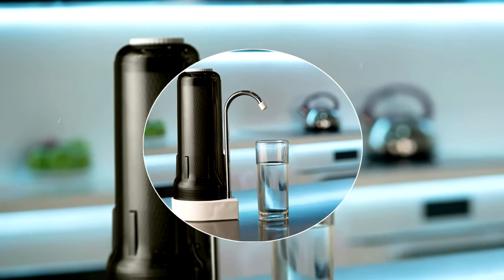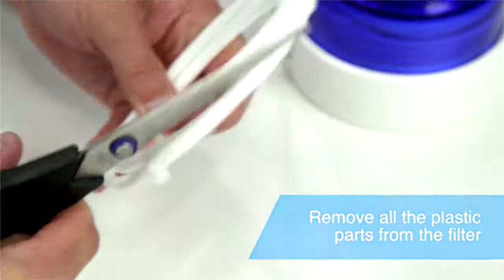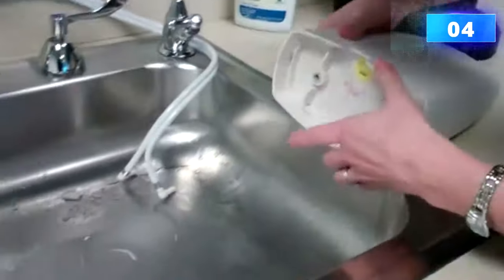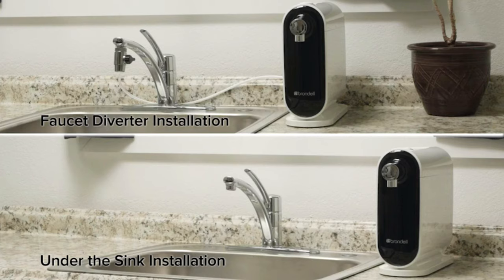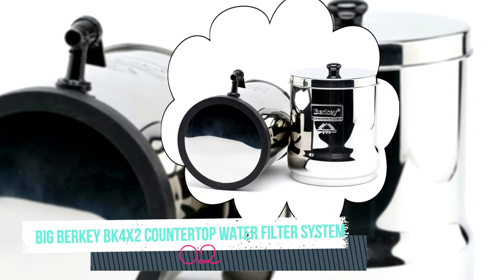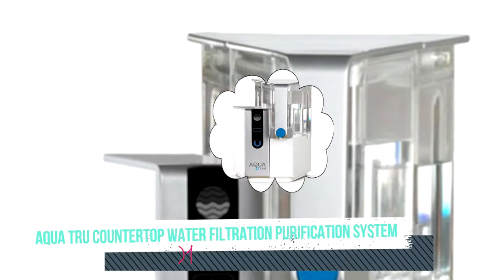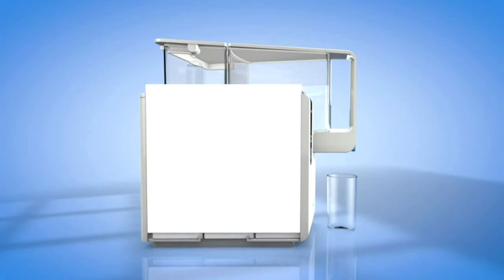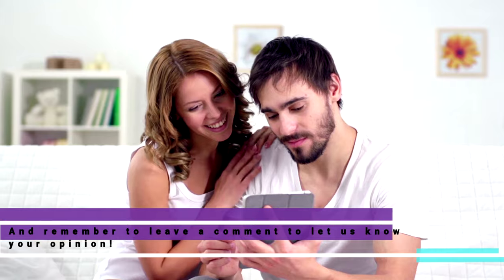Best Countertop Water Filter System | Top 5 Counter Top Water Filter Reviews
Are you looking for the best countertop water filter system for your home?
Links to the items in this video:👇

1. AQUA TRU Countertop Water Filtration Purification System

2. Big Berkey BK4X2 Countertop Water Filter System

3. Brondell H630 H2O+ Cypress Countertop Water Filter System

4. Aquasana Countertop Drinking Water Filter System

5. Ecosoft Countertop Water Filter System

Counter top water filters are an obvious investment for anybody looking to have instant clean water, without having to buy it. Water filtration systems look to eliminate contaminants from being in your water. These can heavily impact taste, and also affect your health. We consider quality, features, and value when narrowing down the best choices possible and bring you our top 5 counter top water filters.

Water filtration and purification comes in many different processes. Whatever your preference may be, we all strive for chemical-free water that retains that refreshing taste.

Head over to the links above for more detailed info on each of these items. And remember to leave a comment to let us know your opinion!